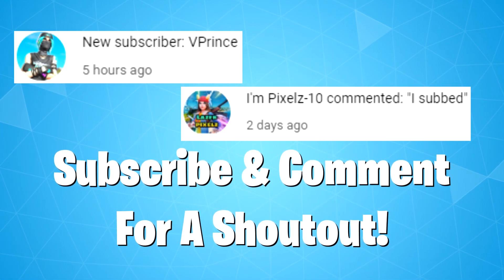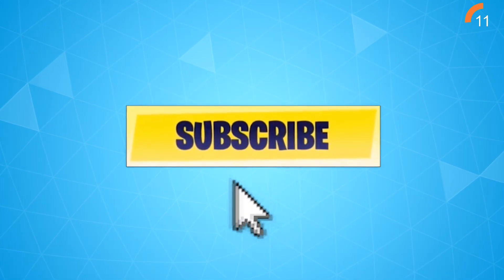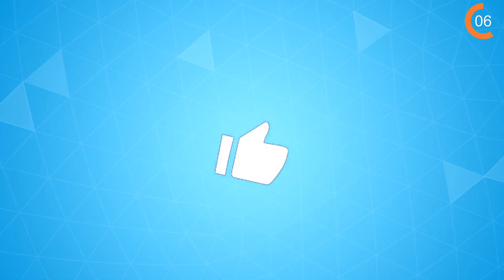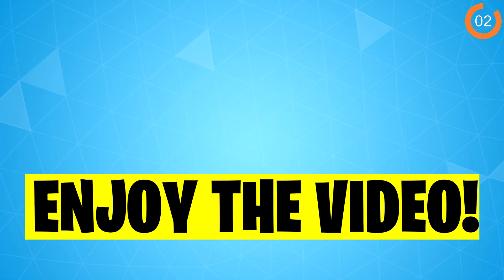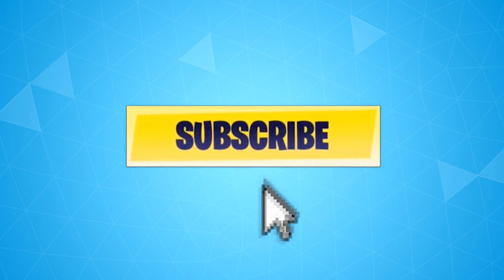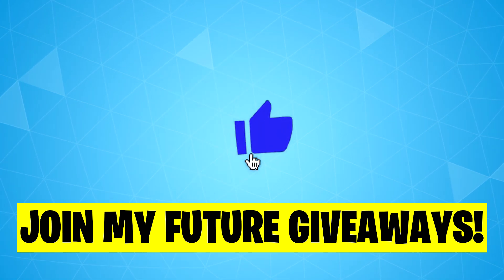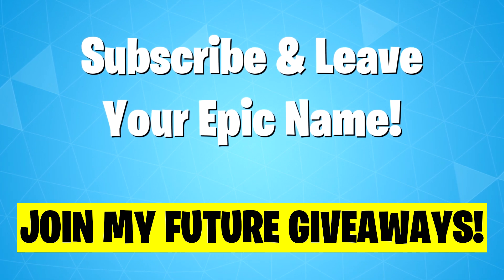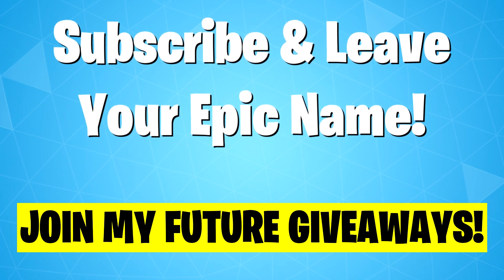How To Become A SWEAT On Console FAST! (Fortnite Controller Tips PS4 + Xbox)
👉🏻What Game Modes To Play To Get Better, Best Ways To Improve For Tournaments And Competitive Lobbies. These Tips Are For Controllers But PC Mouse & Keyboard Players Can Use These Tips As Well!

I cover various topics and answer a lot of questions in the video, be sure to watch all of it and if you want to ask anything, feel free to ask in the comments.

👀My Support A Creator Code: nightraven2402  🤠God Bless